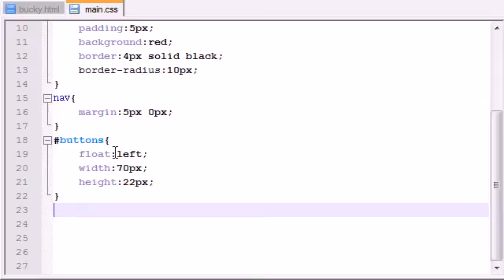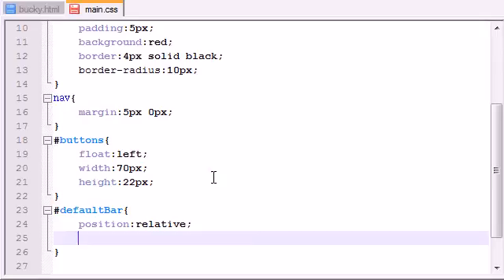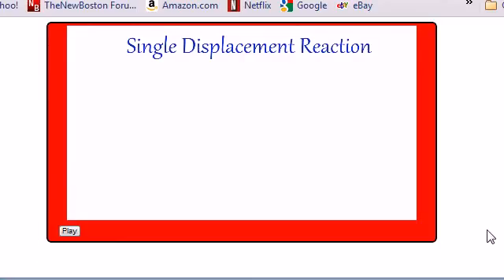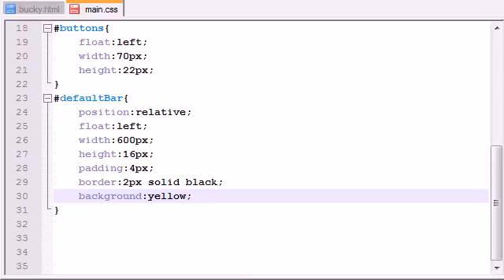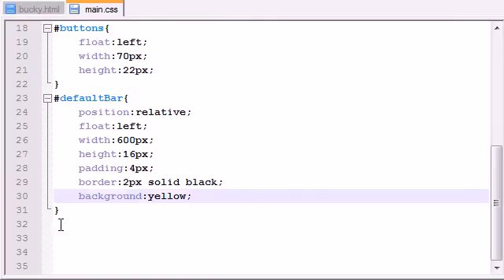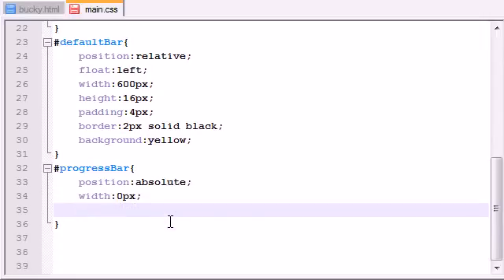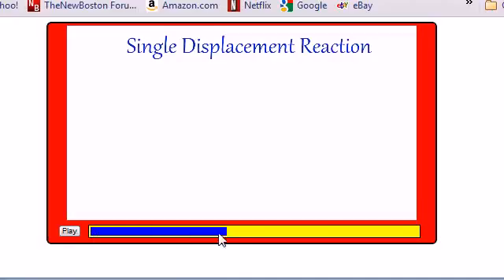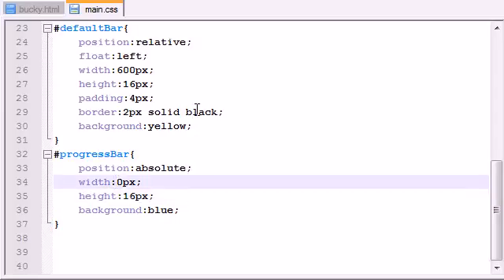HTML5 Tutorial 30 Styling the Default and Progress Bars